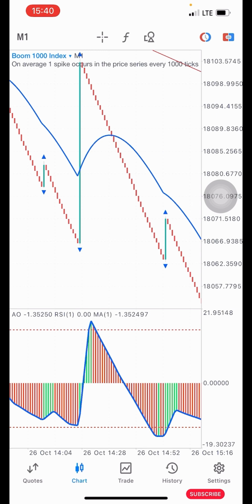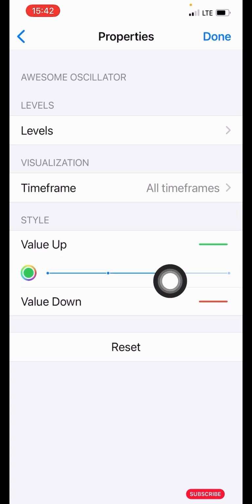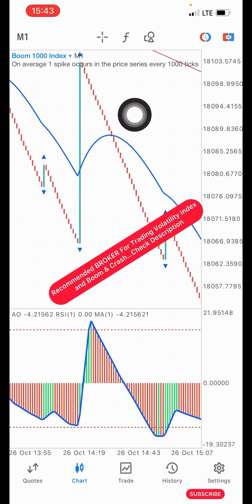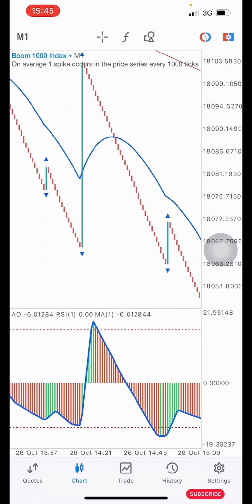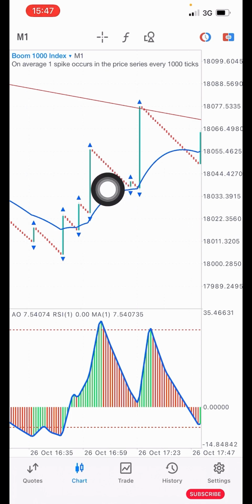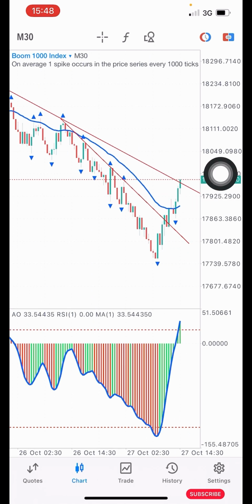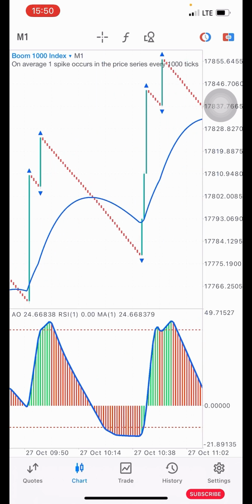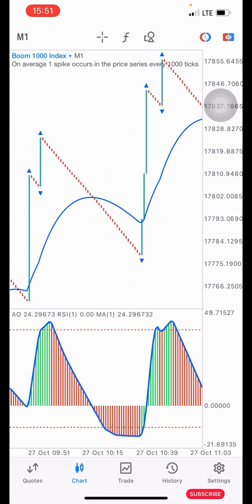My Secret Scalping Strategy For Making Daily Profits on Boom & Crash 🤑